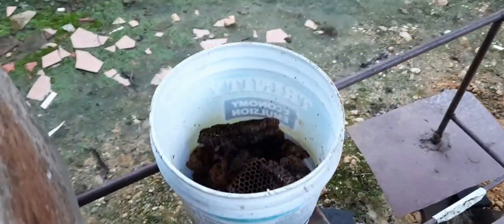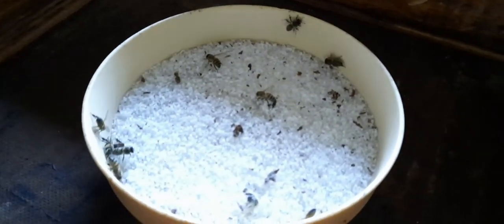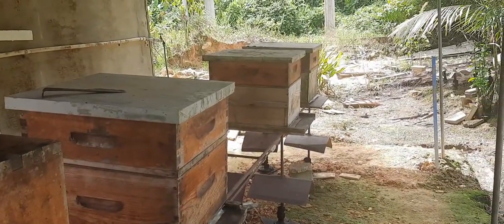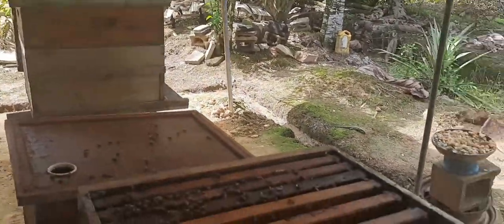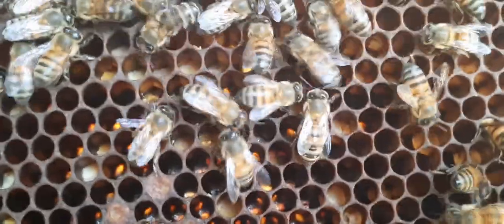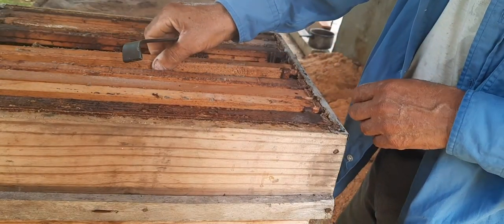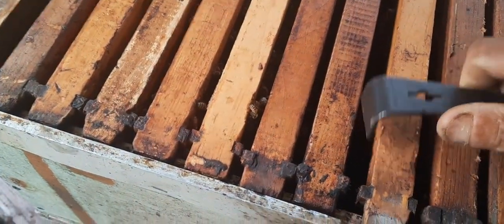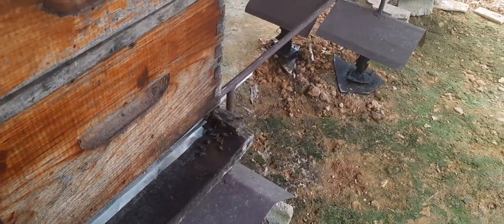How i use the Soapvine and Kudzu.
Sir do, 🙂 The location in which I keep bees is suitable for honey production due to the abundance of more than one type of plant that yields plentiful nectar, from which honey of good marketable quality is produced.

It would be hazardous for me if I depended entirely upon a single source of nectar, especially like the Soapvine which has a short period of bloom.

The rainy weather conditions may prevent the bees from gathering the Soapvine nectar which can limit the yield whereas the Kudzu can fill that gap in yield and contribute a crop.

The value of the Soapvine is determined by it's time of bloom as well as by the quality of pollen and nectar produced.

Early blooms like this year are not unimportant in fact it is extremely valuable for advancing colony development.

It is this unsettled weather early in the season which often prevents the bees from foraging every day, yet the early blooming of the Soapvine contributes to the colony's polen and nectar supply, which is necessary for uninterrupted brood rearing. H.T.Y.